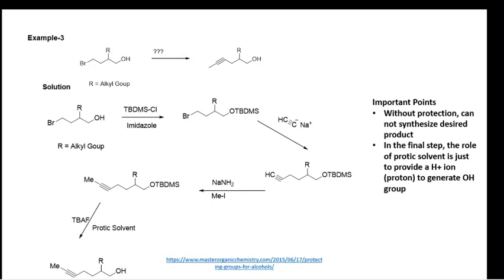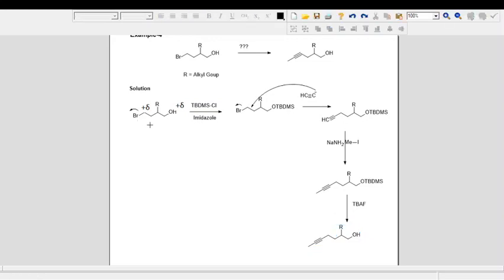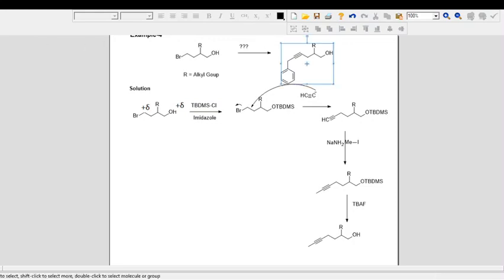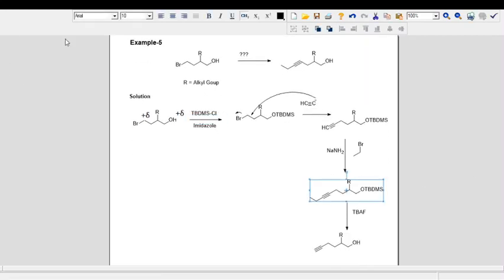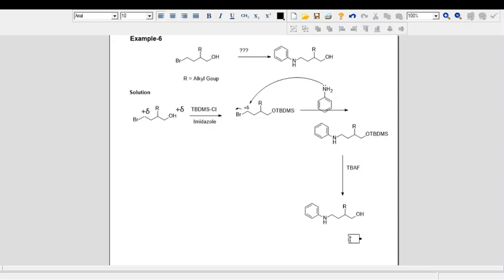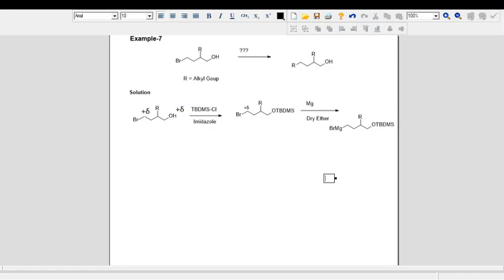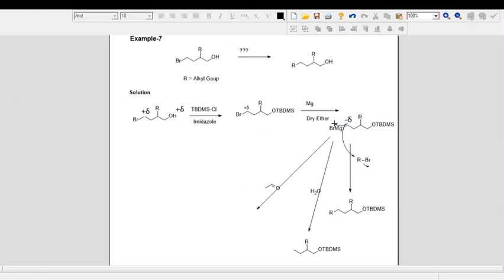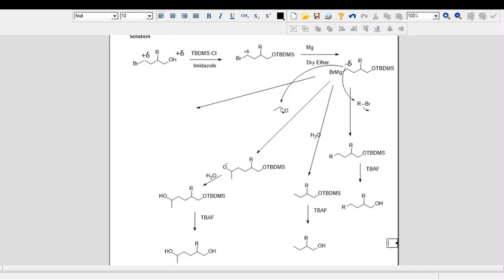Protection of Alcohols / Synthetic Applications (Examples) Part-2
This video is about the synthetic applications / examples of silyl ethers for desired synthesis. It also describes the need for protection to achieve chemoselectivity.